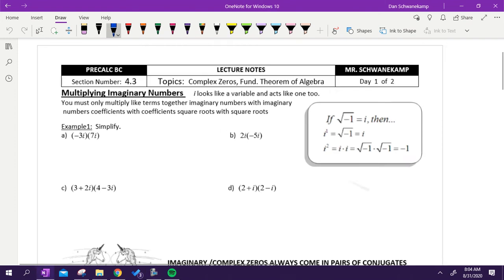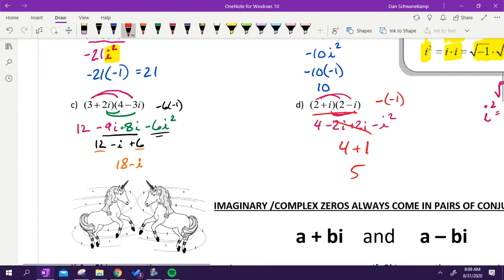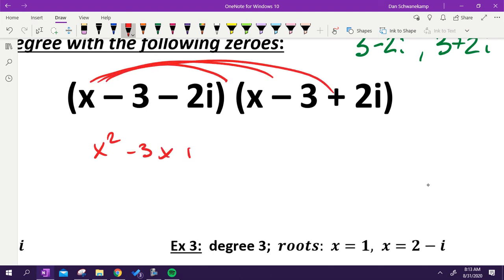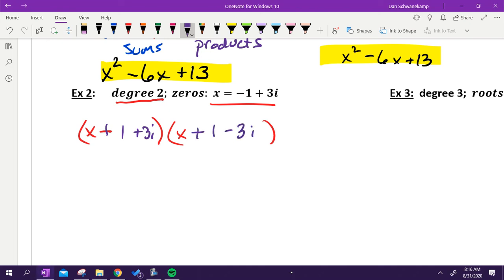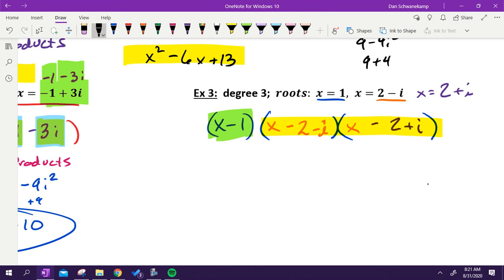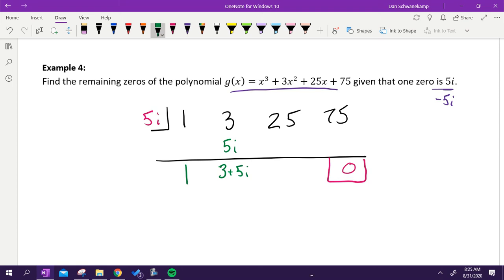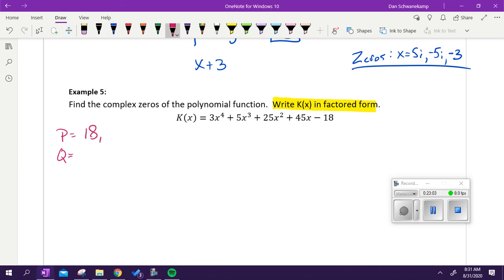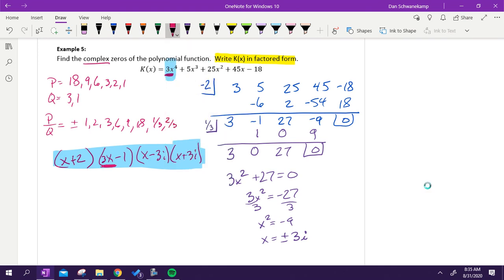Complex Roots with Polynomials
Complex Numbers with Polynomials